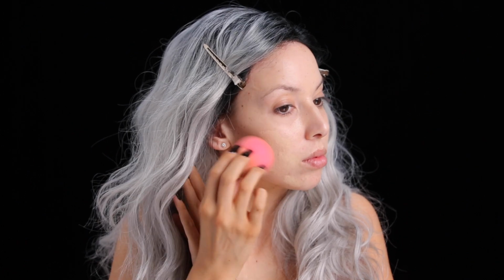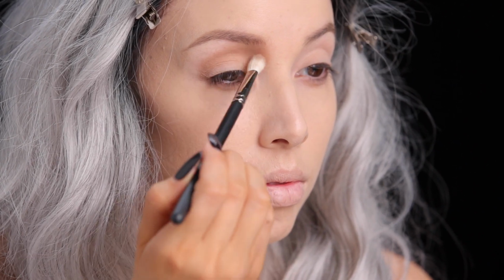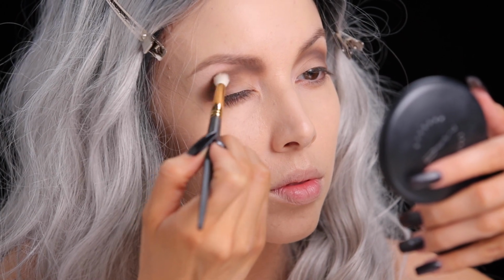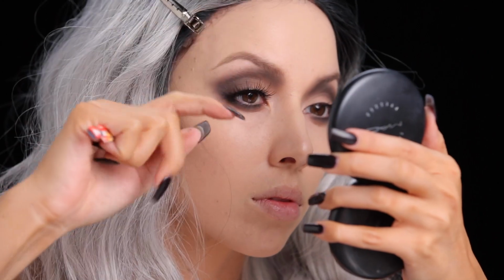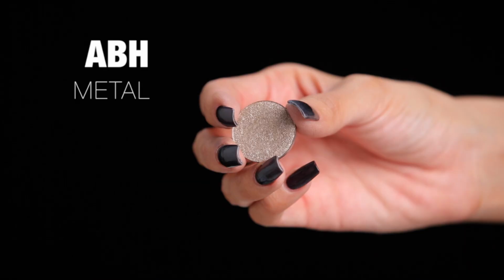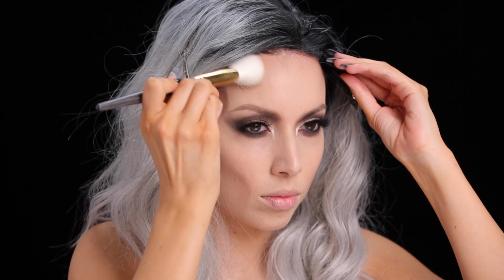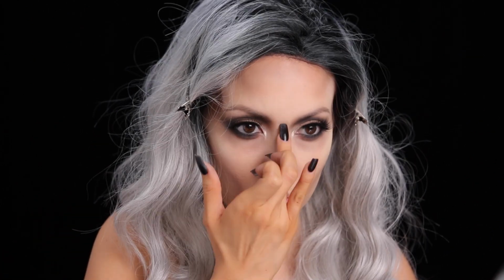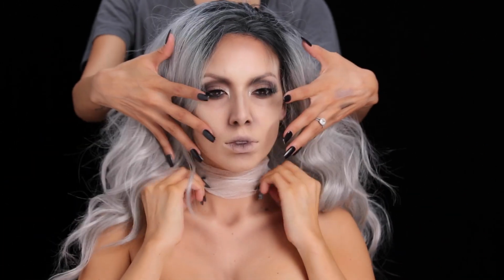Glam Mummy Halloween Makeup | LustreLux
Need a quick and easy halloween makeup ideas?  Glam halloween mummy makeup is super easy to do with products you have at home!

Products used:
Mac Studio Fix Fluid NC15
Beauty Blender
ABH medium brown brow powder
ABH shadows: warm taupe, rich brown, metal
eye brushes: Mac 217, Japonesque Cut crease, Smith 247, Smith 253 brush
Urban Decay blackout
Makeup Shayla "SlayLa" Flutter lashes
Face brushes: Smith 118 brush, Mac 224 brush, Morphe M529,
Colour Pop black liner pencil

Special thanks to:
AskYeff for awesome filming skills!
Jon (hubby) helping with everything
Desi Perkins: Creating mummy couture gown & directing YASbitch
Steven Perkins: pro dog wrangler and fire expert

costume created using bandages, spanx, a corset and cheesecloth!